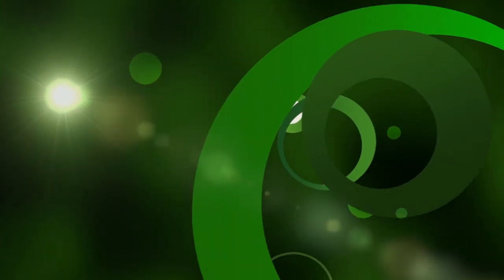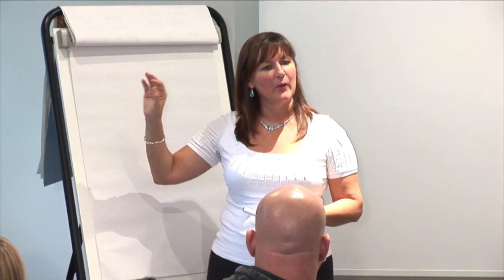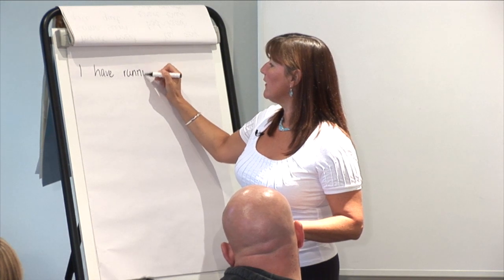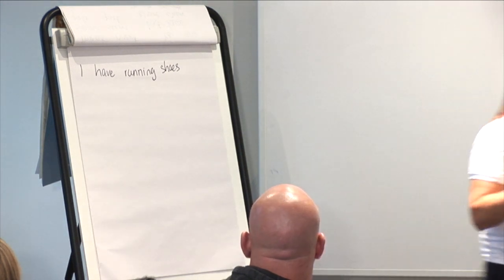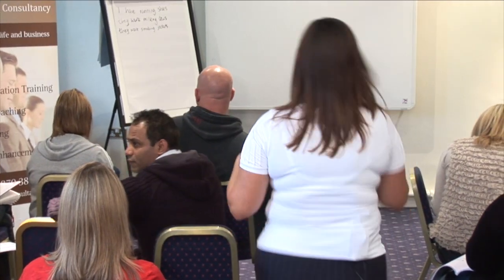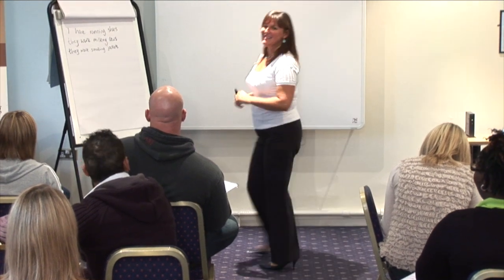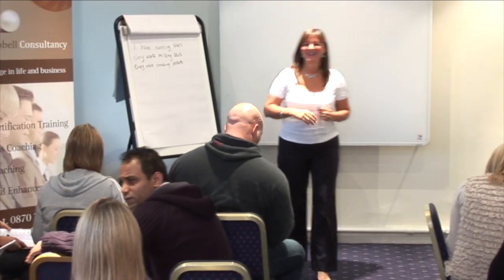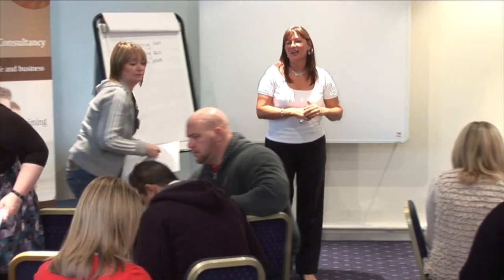NLP - Syntatical ambiguity - Milton Model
This video is about Syntactical ambiguity which is part of the Milton Model